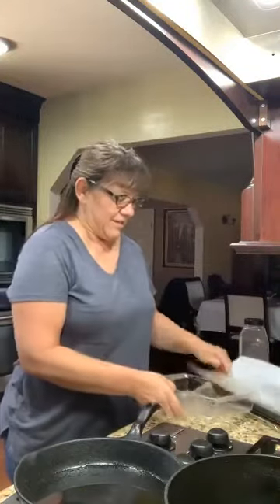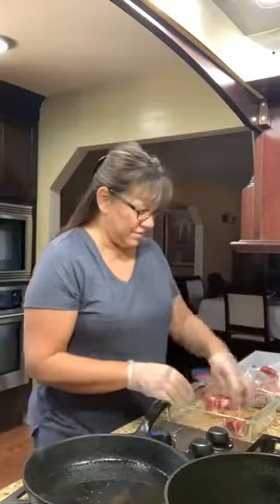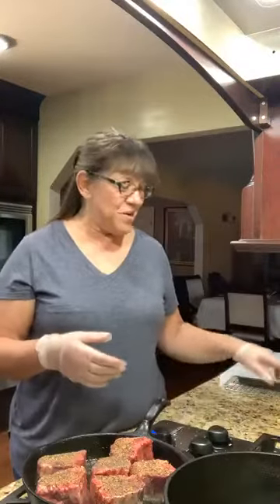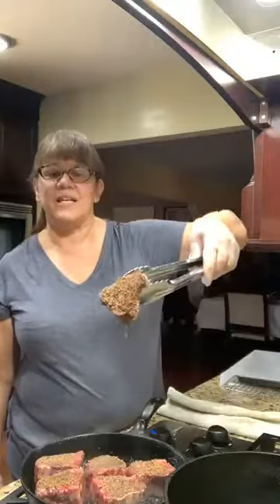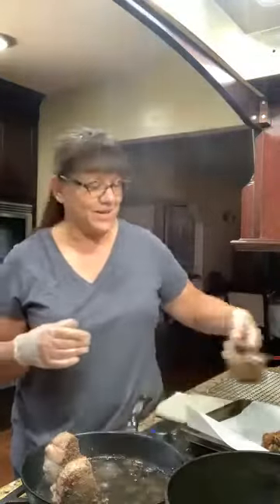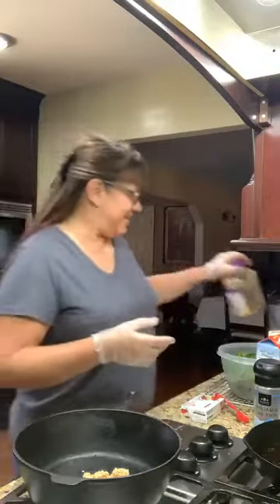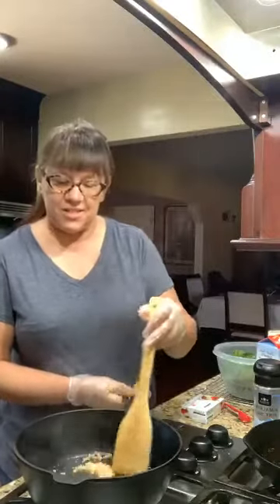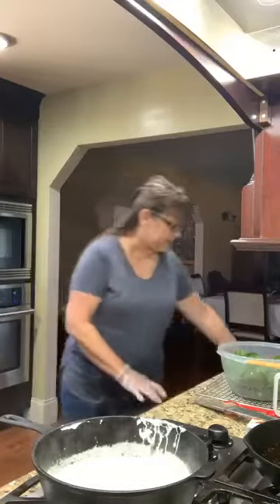Pan seared Lamb chops and cream spinach June 11 2020